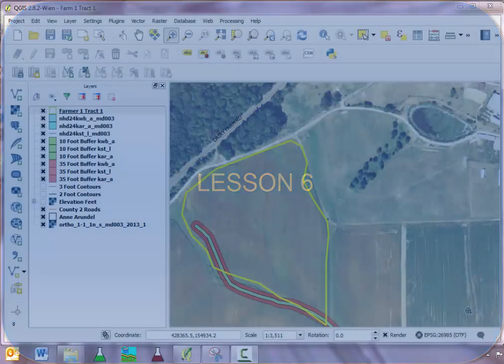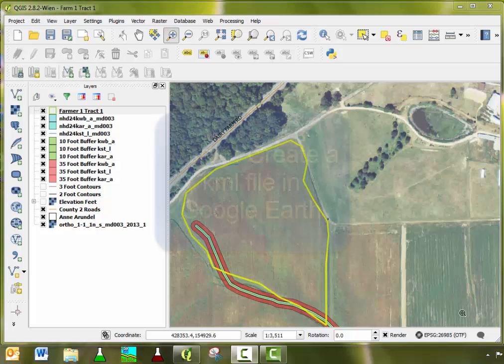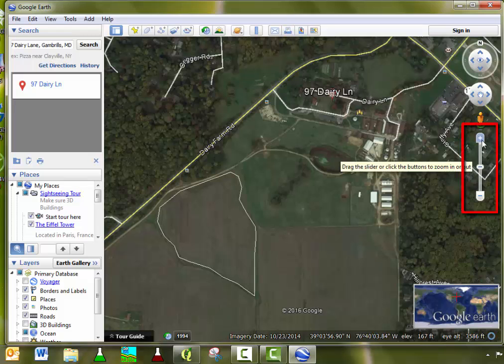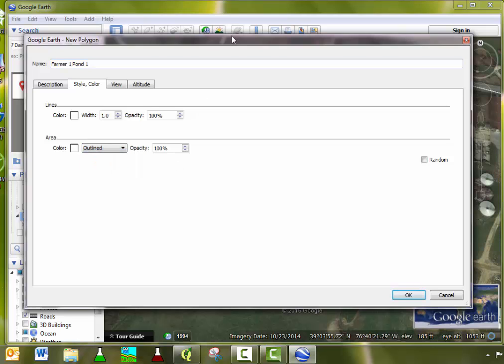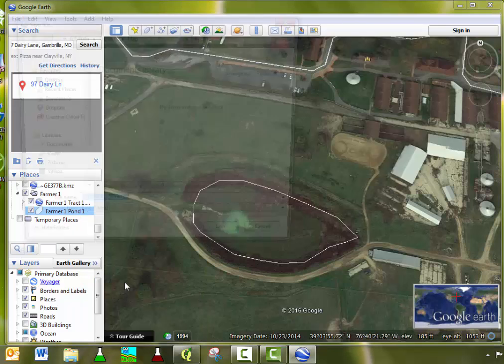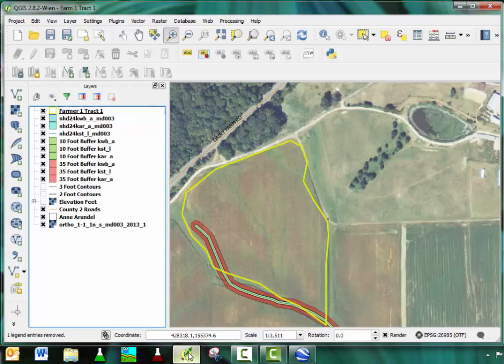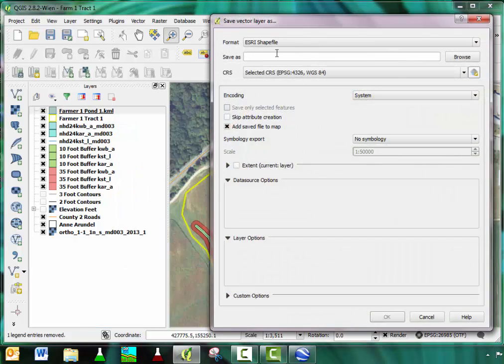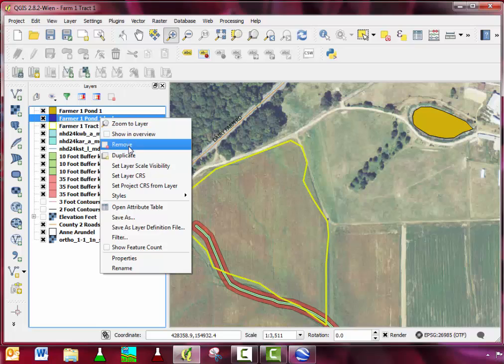QGIS Lesson 6 (Part 1 & 2) - Procedure to Create Buffers around Water in QGIS